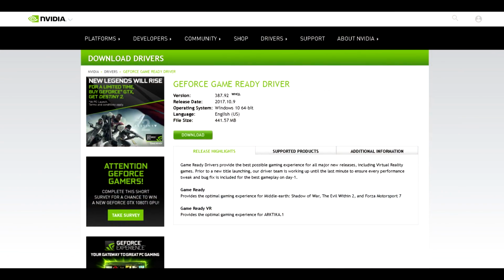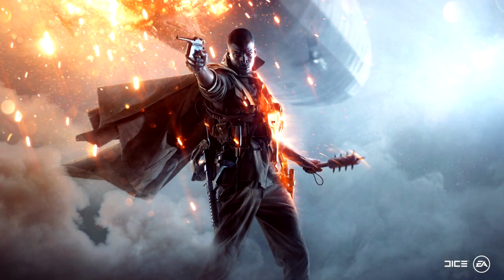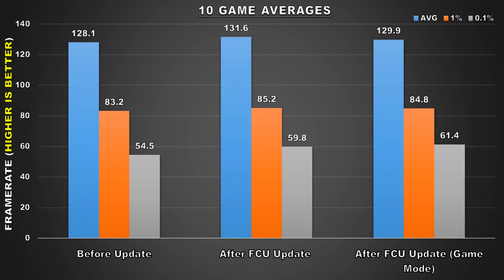Windows 10 FALL Creator's Update Gaming Benchmarks on AMD Ryzen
This video will show you some benchmark results which compares gaming performance of the two-different version of Windows 10's Creator’s Update.

GAMES LIST
Battlefield 1
Hitman 2016
Dirt 4
Middle Earth Shadow of War
The Witcher 3
F1 2017
Hellblade Senua's Sacrifice
Far Cry Primal

System Specifications
CPU: AMD Ryzen 7 1800x
CPU Cooler: Noctua NH-D15 SE AM4
RAM: G Skill Trident Z 16GB(2x8GB) 3333MHz CL14
Motherboard: Gigabyte Aorus AX-370 Gaming-5
Graphics Card: EVGA GTX 1080 TI SC Black
SSD: Samsung 950 PRO M.2 NVME SSD (Boot Drive)
SSD2: Crucial MX 300 525GB
HDD1: Western Digital Caviar Black 1TB
HDD2: Western Digital Caviar Blue 1TB
HDD3: Seagate Barracuda 3TB
PSU: EVGA SuperNOVA 750 G2 80 plus GOLD Power Supply
CASE: Corsair Carbide Series AIR 740
Monitor: BenQ XL2730Z 144Hz 1440P
OS: Windows 10 Pro 64-bit

WANT TO BUILD YOUR OWN RYZEN PC? CHECK OUT THESE LINKS
Ryzen 7 1800x
Ryzen 7 1700x
Ryzen 7 1700
Ryzen 5 1600
Ryzen 3 1200